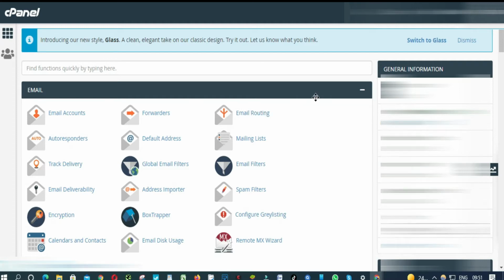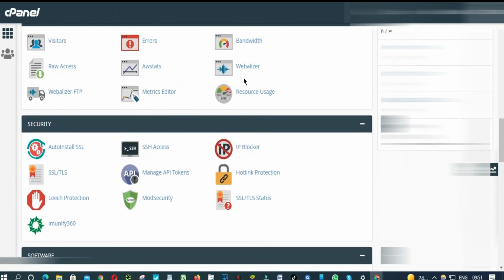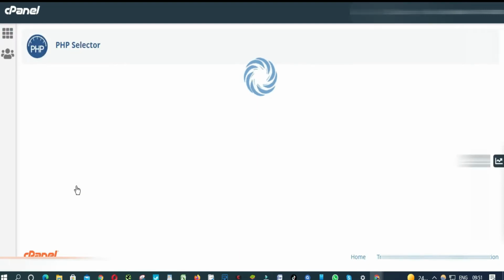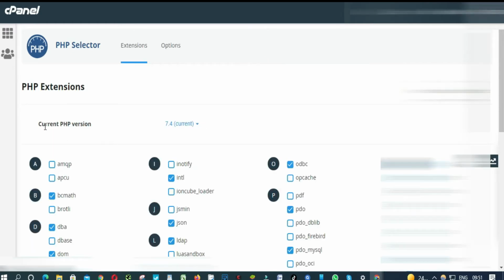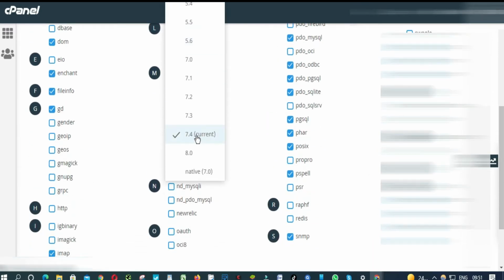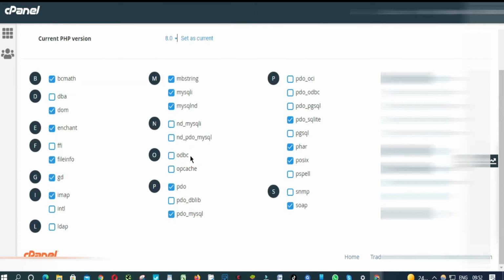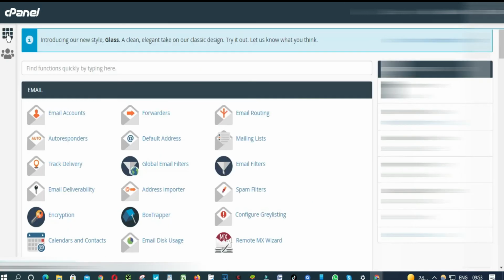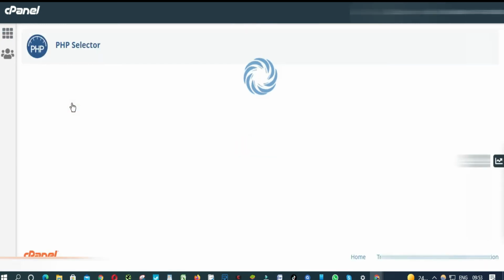How to update php version in wordpress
How to update php version in WordPress: How to Update PHP version in cpanel step-by-step.